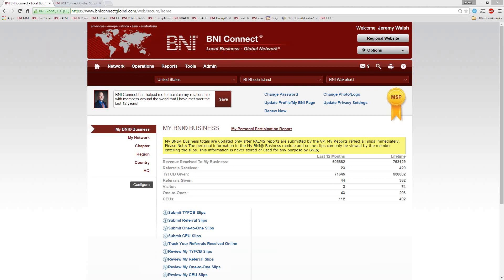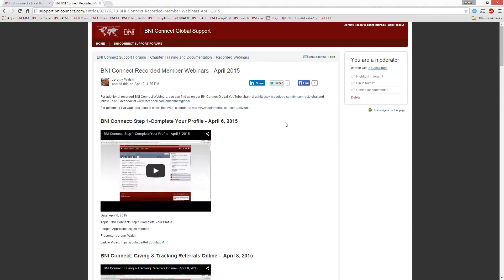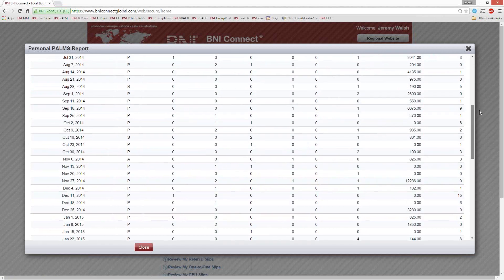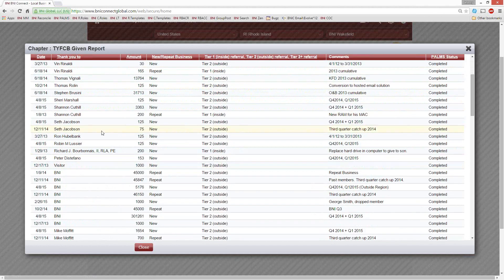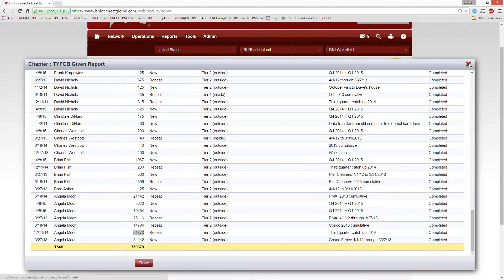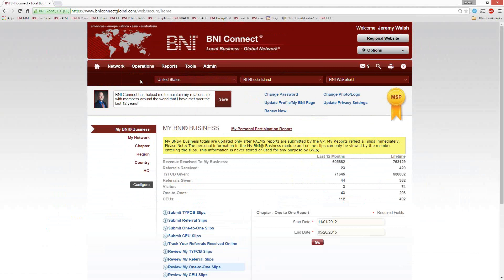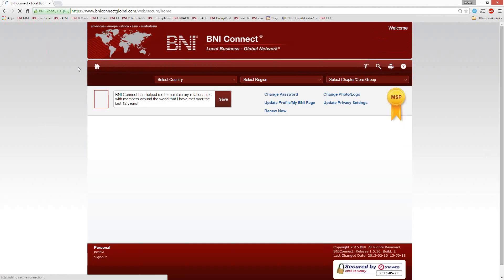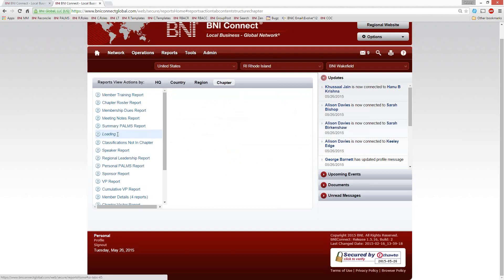BNI Connect: Member Tools & Reports - May 26, 2015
Topic:  BNI Connect: Member Tools & Reports
Length: Approximately 30 minutes